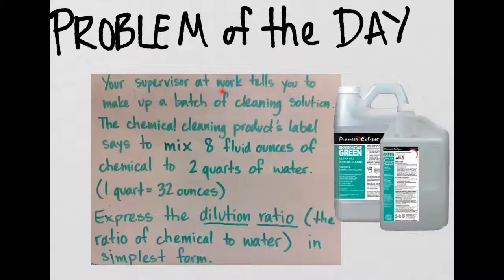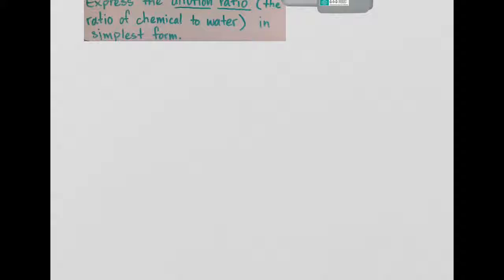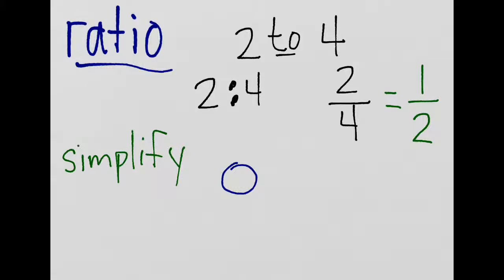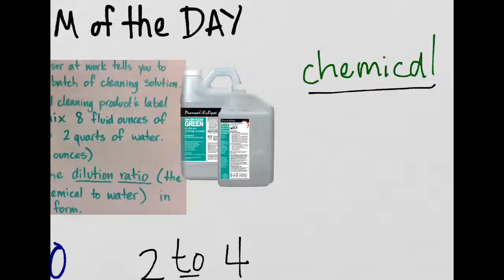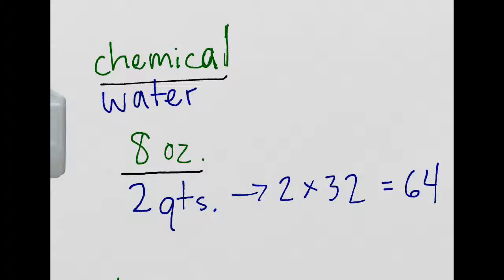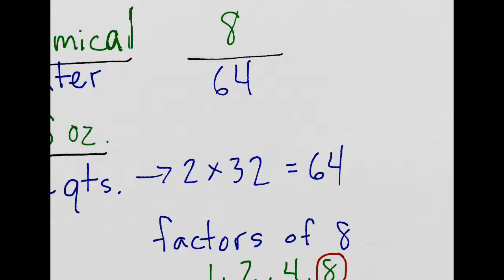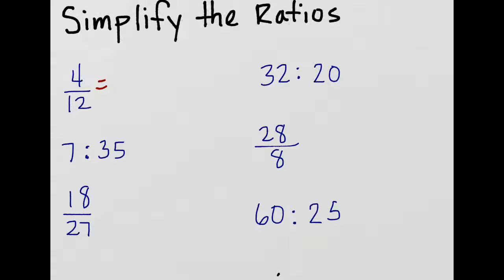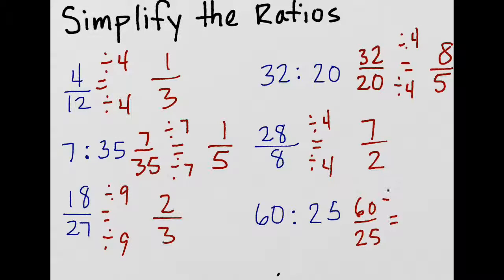Problem of the Day: Simplifying Ratios